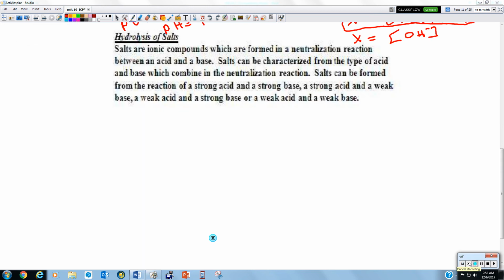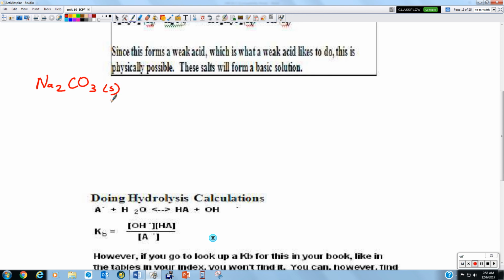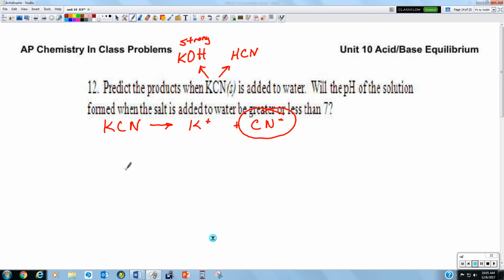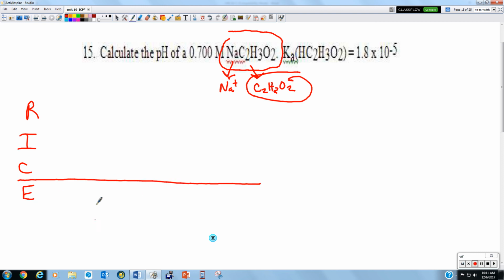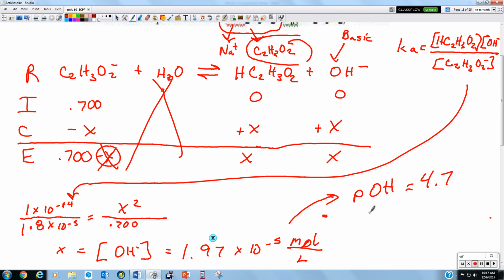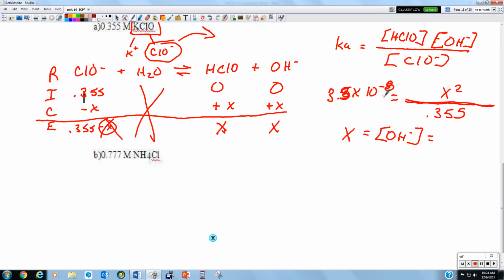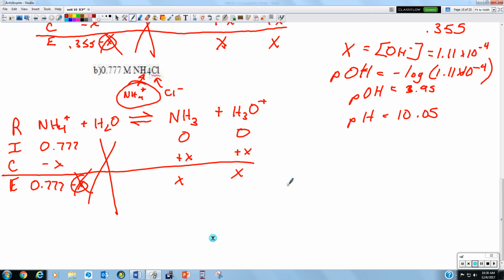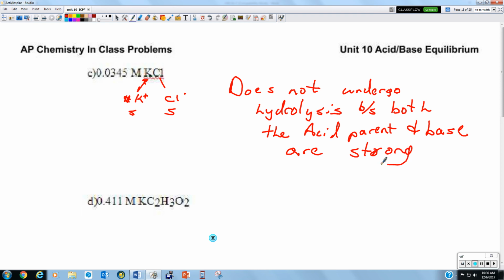DAY 3 HYDROLISIS